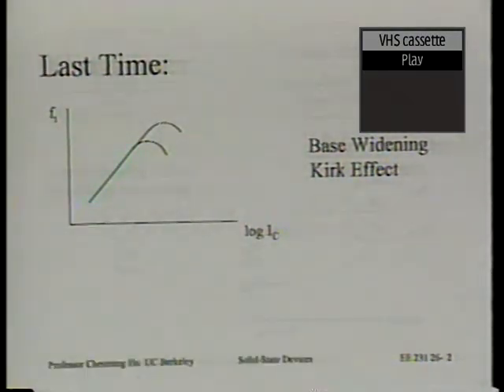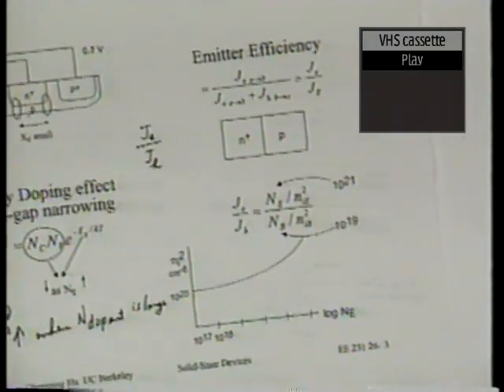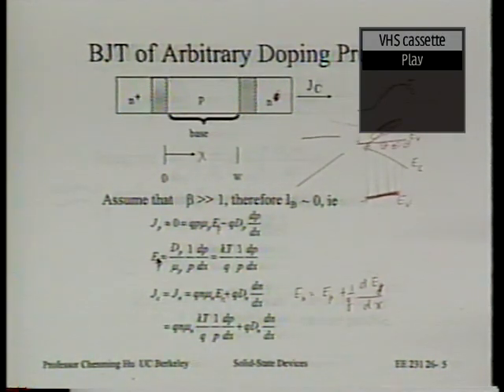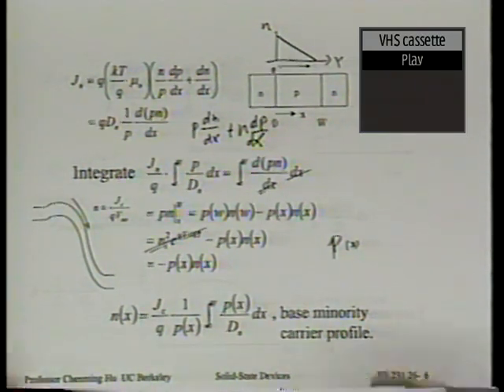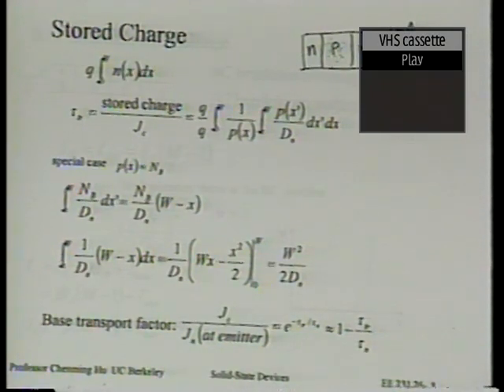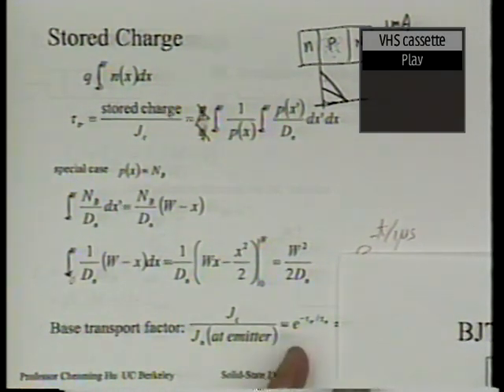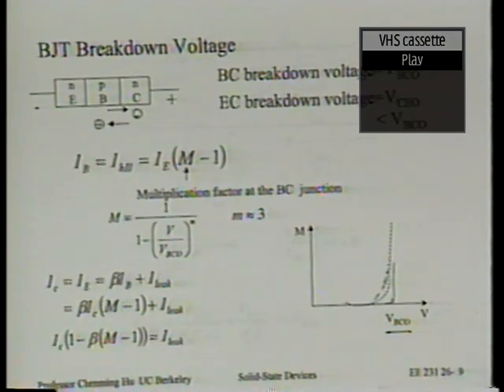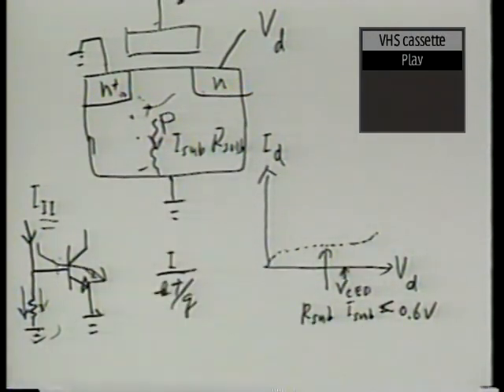Lecture 27| UC Berkeley EE231 Transistor Physics by Prof. Chenming Hu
Chenming Hu’s Lectures on Transistor Physics